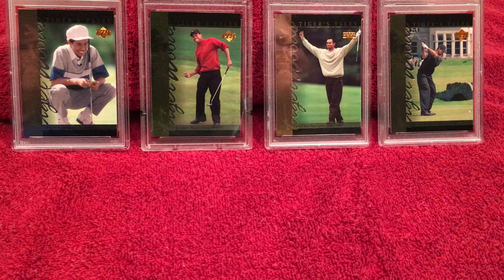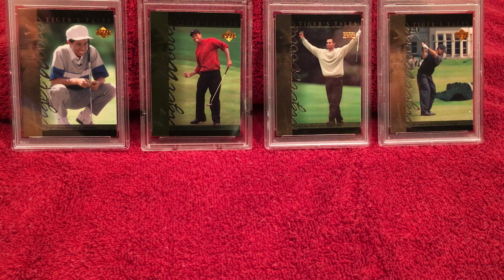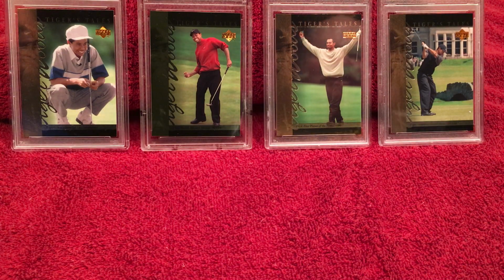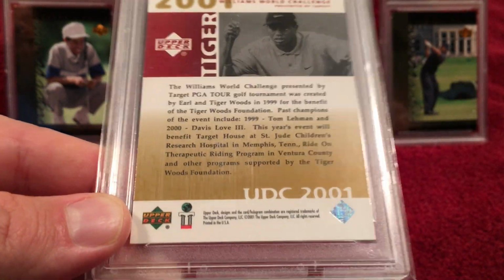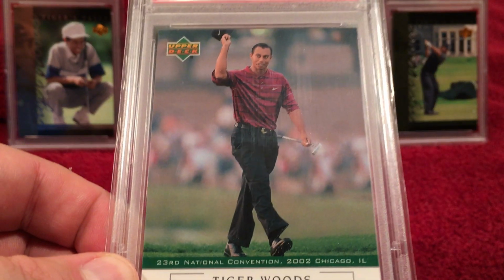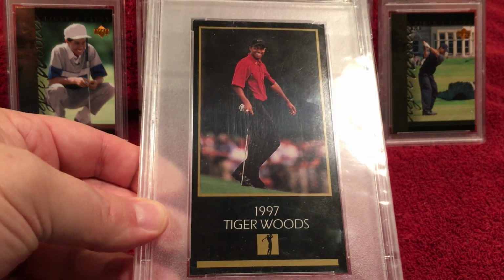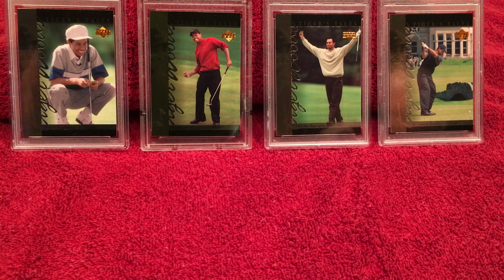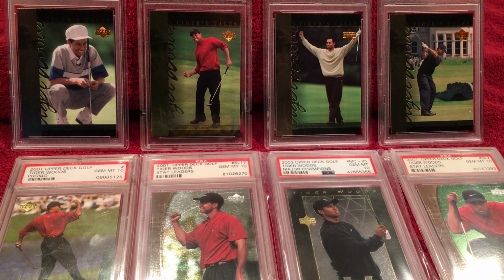Memphis Card Chronicles pt.3: Tiger Woods PSA Showcase!!!!!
In this final installment, my brother and I review his Tiger Woods PSA collections